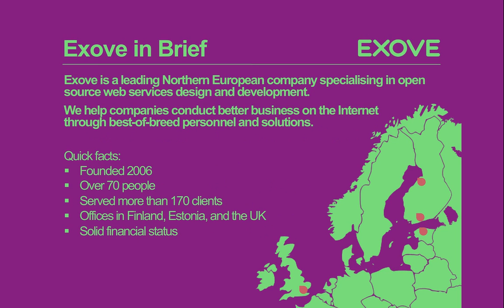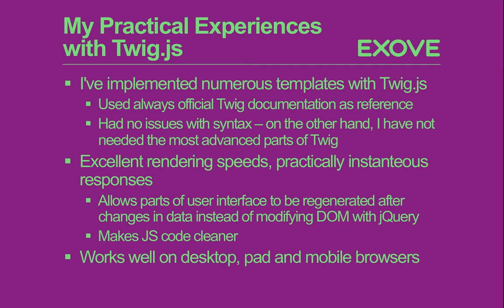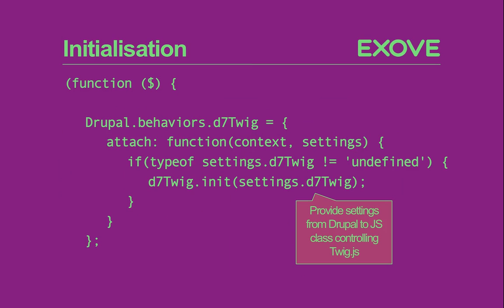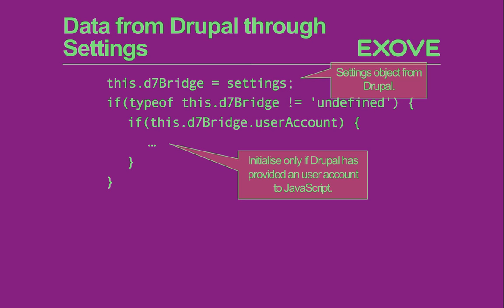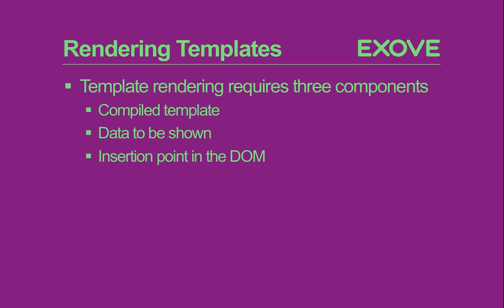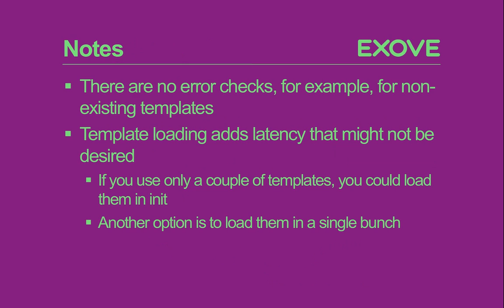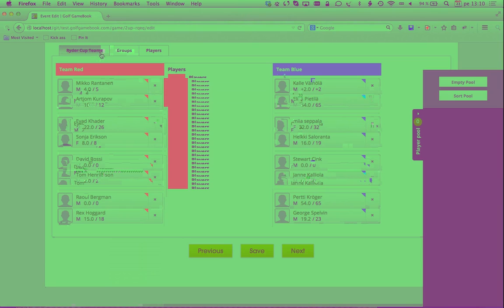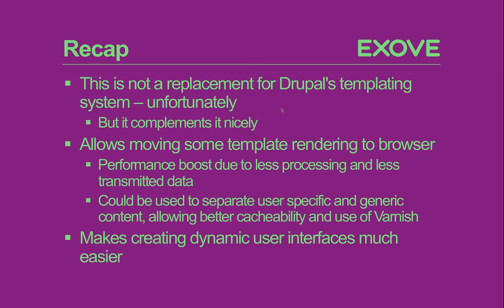DrupalCamp Finland 2014, How to use Twig with D7 - Janne Kalliola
Apologies, colors distorted due to unknown HDCP / HDMI / DVI / frame grabber problem.